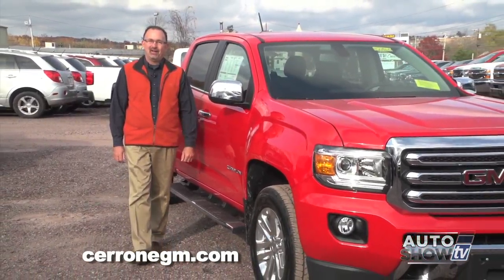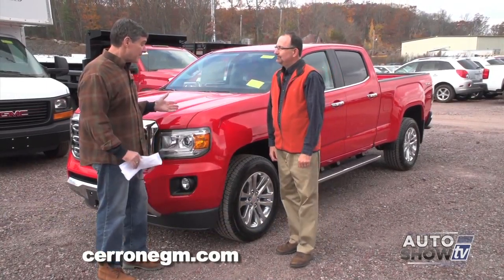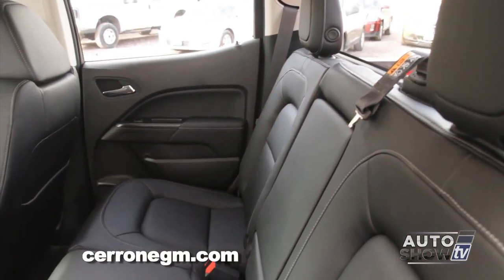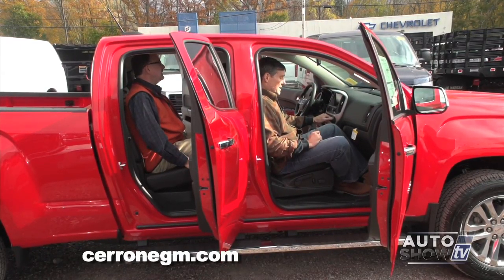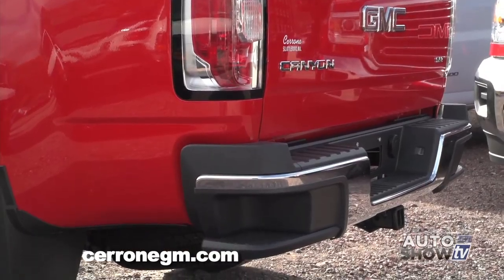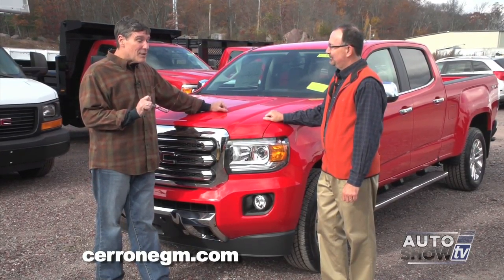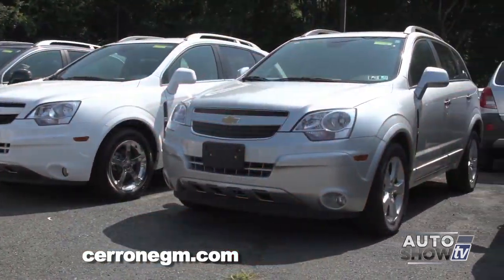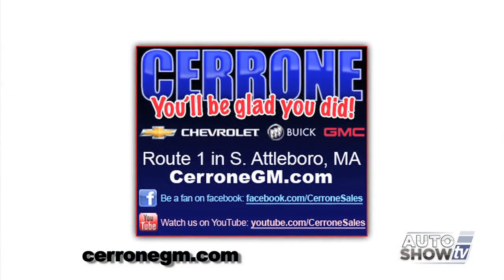CERRONE 1114 GMC CANYON